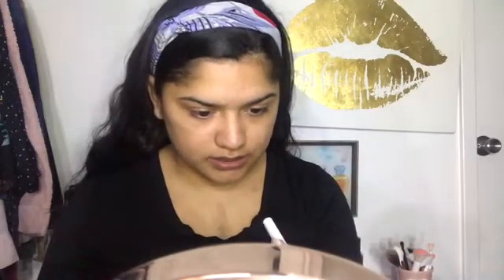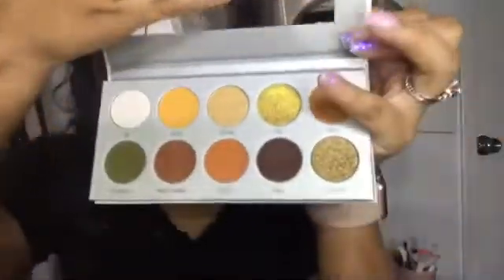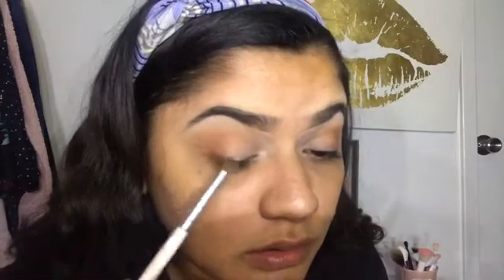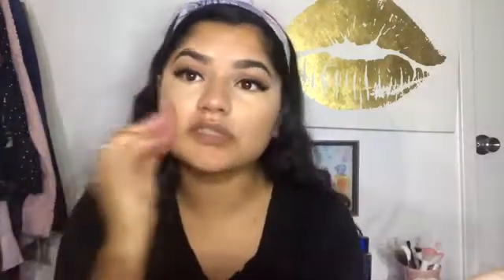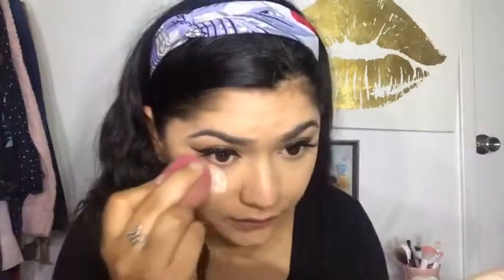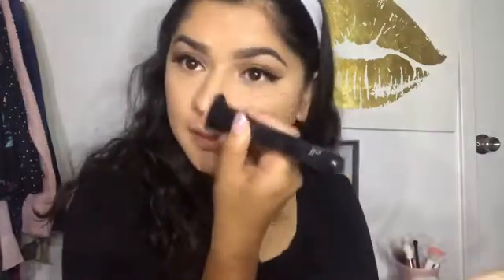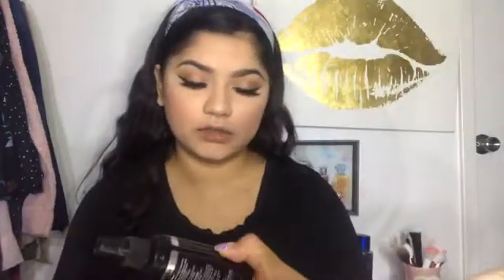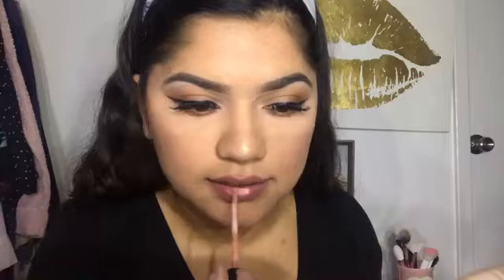Natural Glam 💋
Here’s is the winning look that I did a poll on insta on. Products details
Eyeshadow : 💕
@lacolors and @morphy x @jacklynhill
Lashes :💕
@lacolors in diva
Lips :💕
@lacolors and @kyliecosmetics
Face :💕

For more looks follow me on.